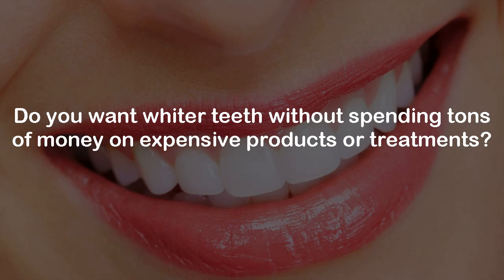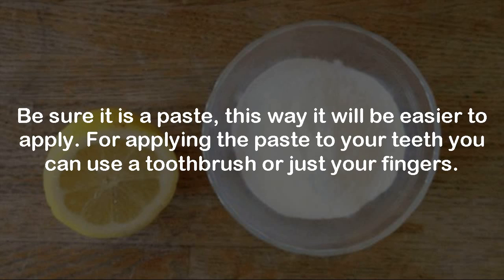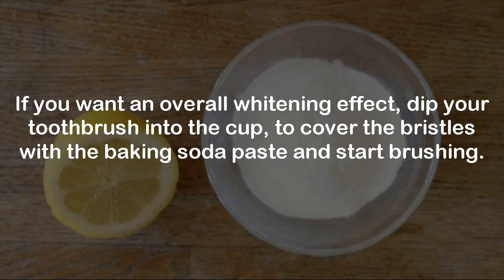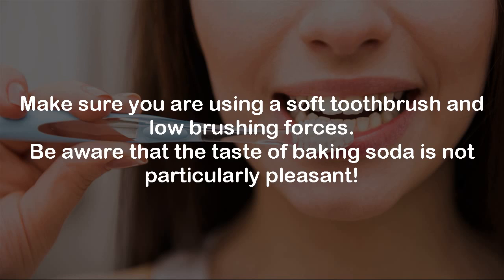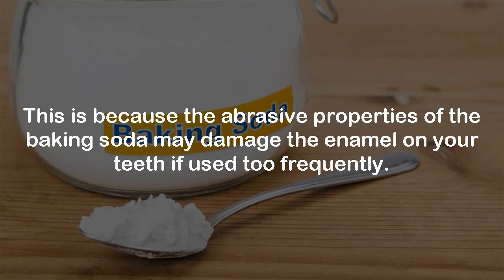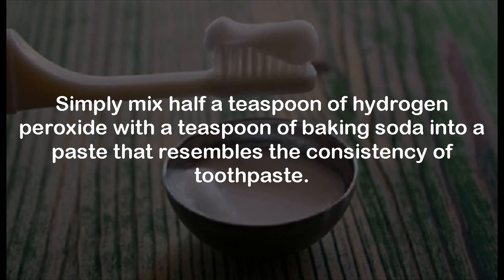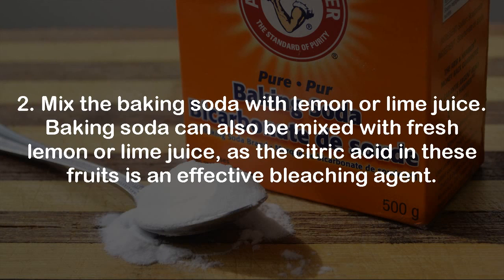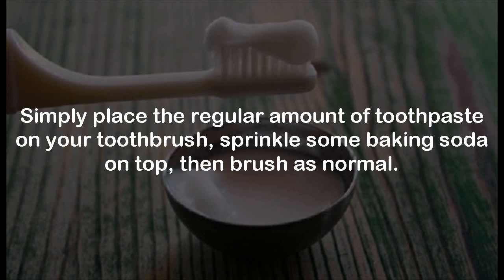How to Whiten Teeth With Baking Soda? Best Health